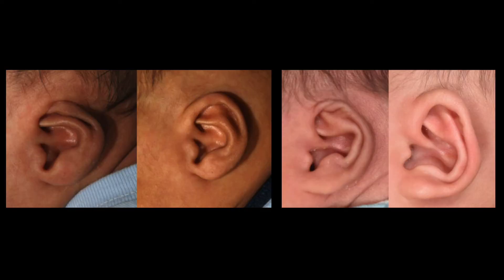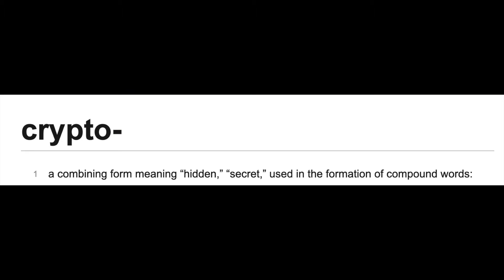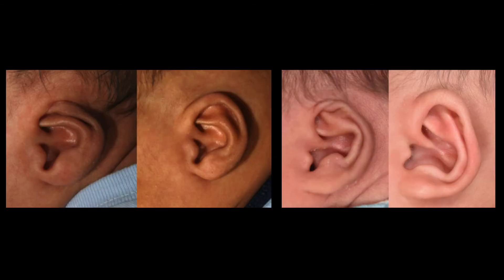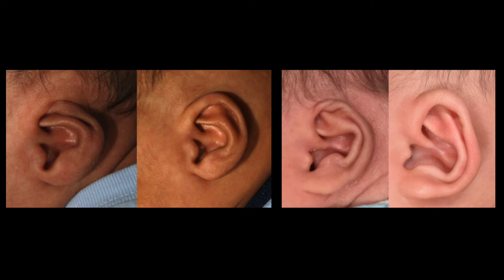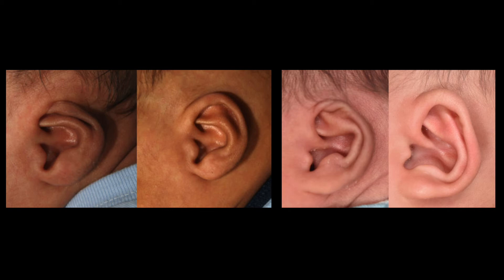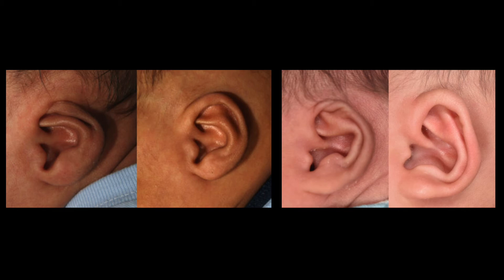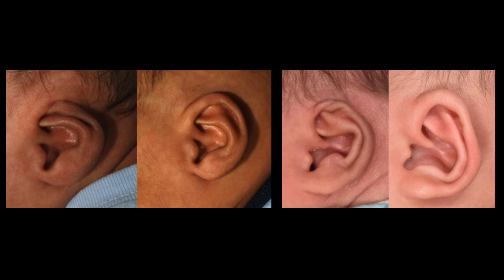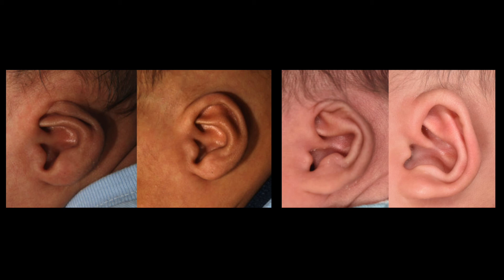Cryptotia - EarWell Centers of Excellence - Dr Phileemon Eric Payne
Cryptotia is a rare ear malformation that should be treated early with ear molding as a nonsurgical option in the newborn versus surgery when the child is an adolescent. This ear deformity is not cosmetic and has functional problem associated with the deformity with the inability to wear eyeglasses or sunglasses effectively.